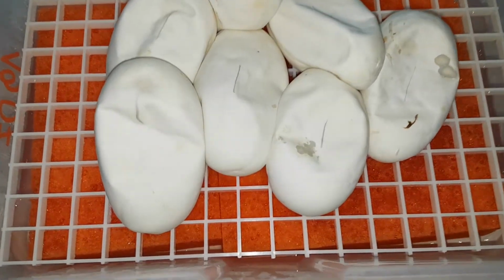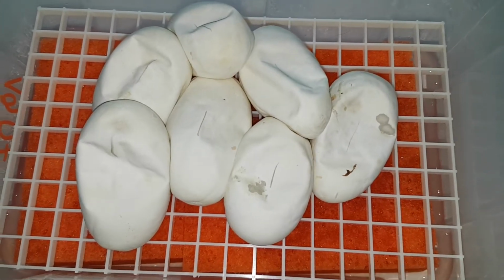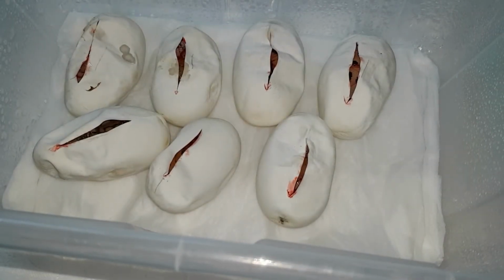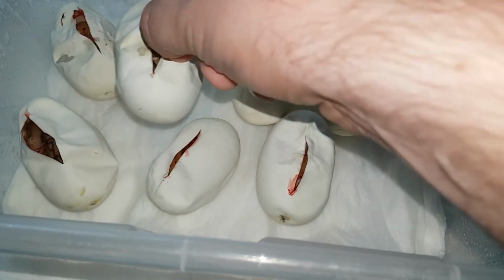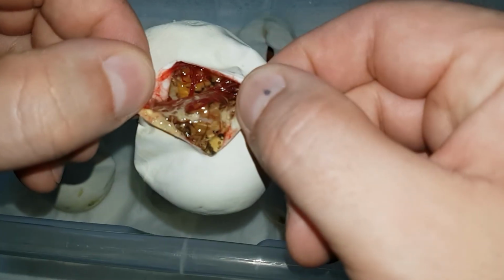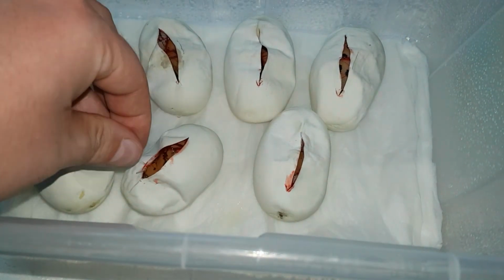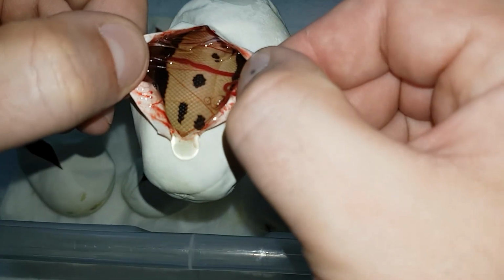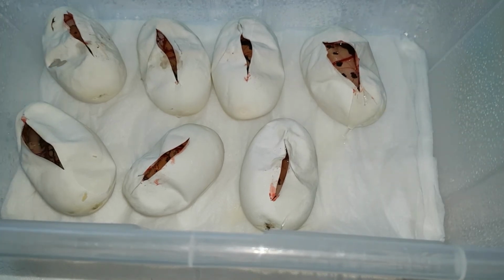Cutting Ball Python Clutch #7 in 2019! Clown x Pin YB Clown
Quick video of me cutting the seventh clutch in 2019 season ;).
Clown x Pinstripe YB Clown!

Feel free to rate & comment. Also check my channel for other snake videos.

ball python regius female male clown pinstripe
spider ghi lesser yellowbelly YB pastel genetic stripe
enchi calico fire pied piebald gravel ivory desert ghost
kingpin banana firefly snakes wąż albino pyton królewski
gpreptiles high definition HD Snake Reptile How to